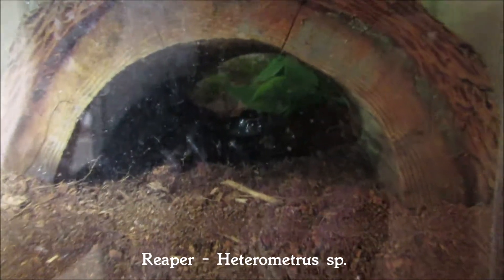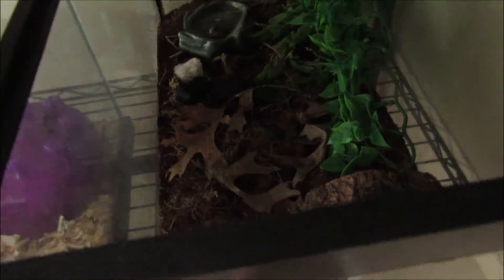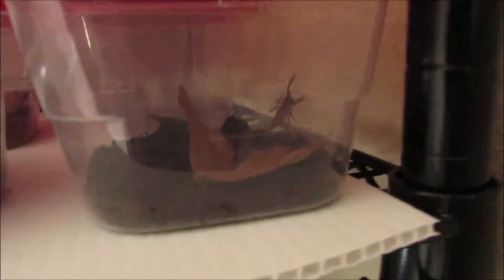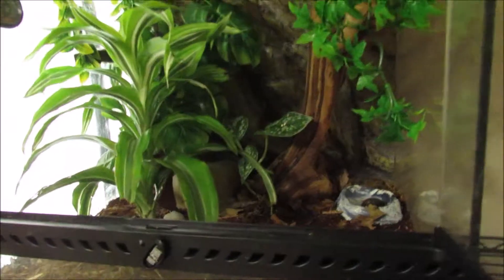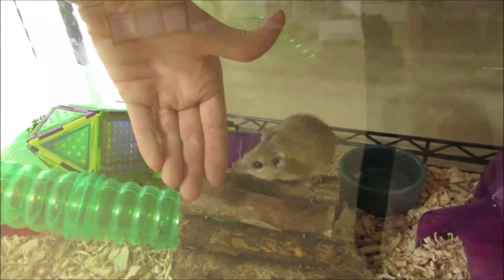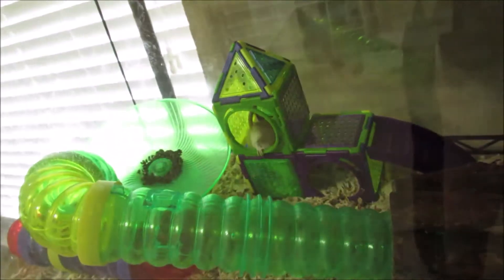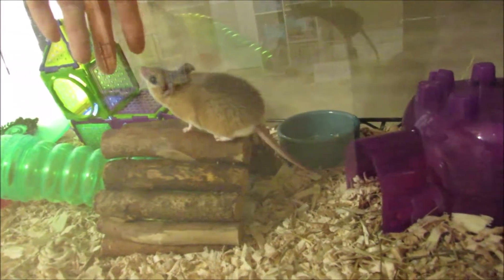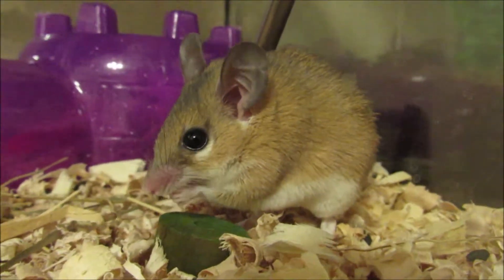Scorpion Babies and Spiny Mice? | Update Video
My scorpion had babies! I also got a spiny mouse at Repticon this year, and in general just some updates about the animals :)